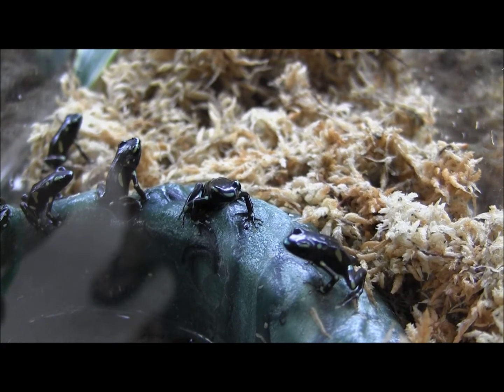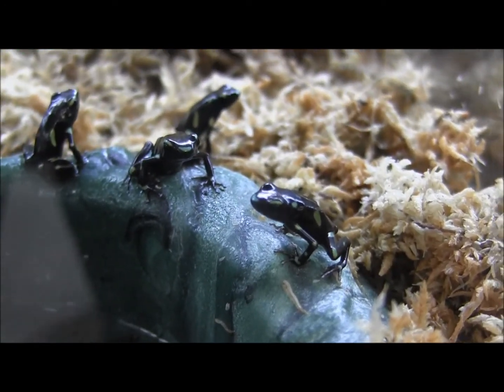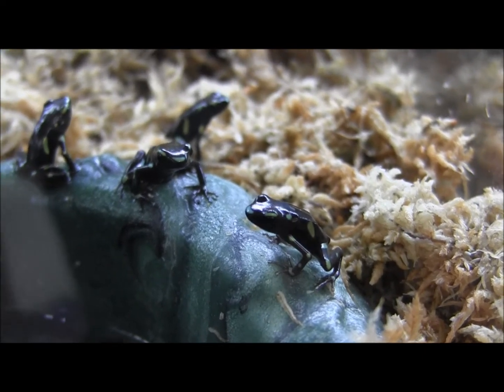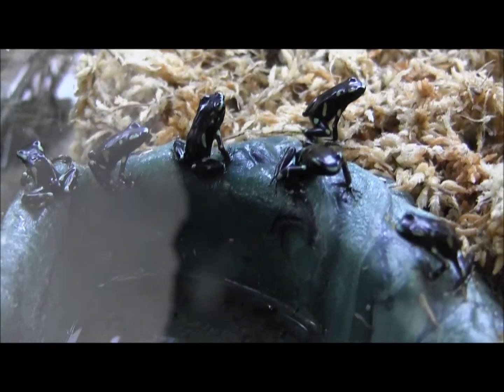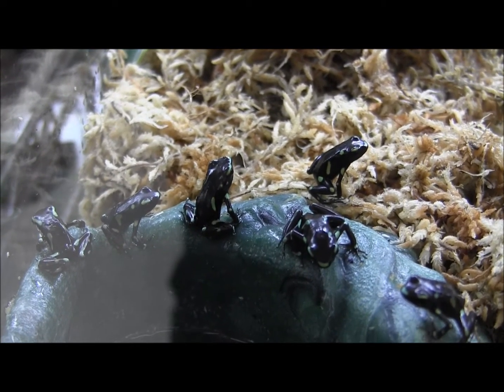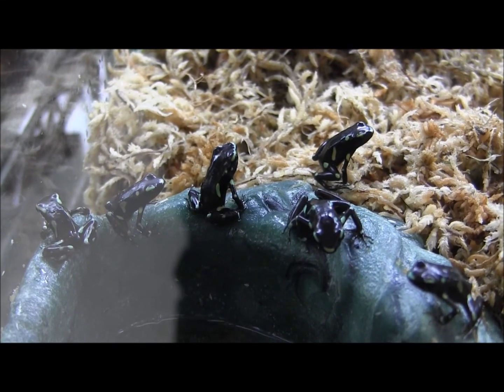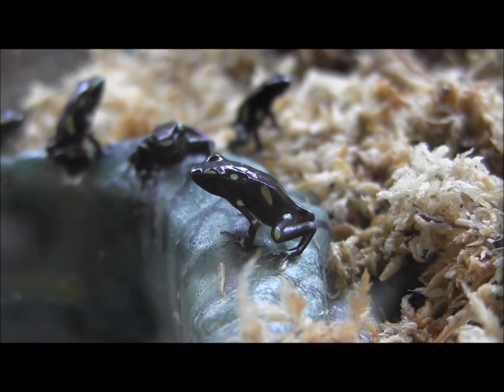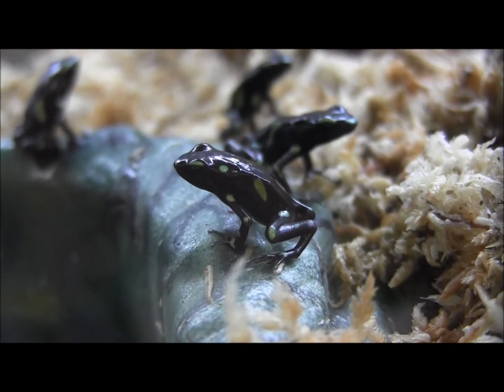Aberrant Green and Black Auratus Arrow Frogs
A few of our neat Aberrant patterned Green and Black Auratus Arrow Frogs!

Sign up for the Reptile Times, a totally FREE e-zine all about reptiles, amphibians, and invertebrates.  Complete with articles about your favorite animals, as well as husbandry tips and tricks.  It's FREE, what are you waiting for??